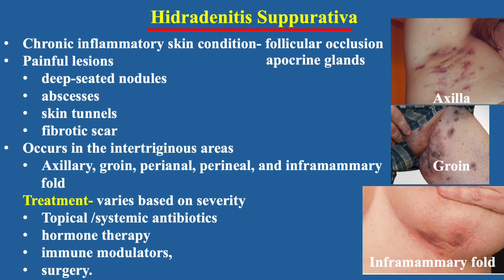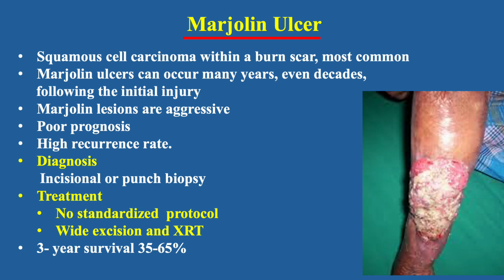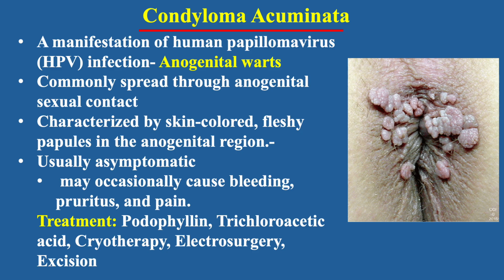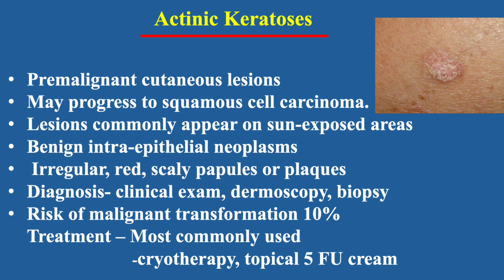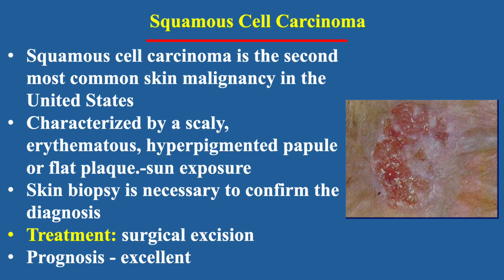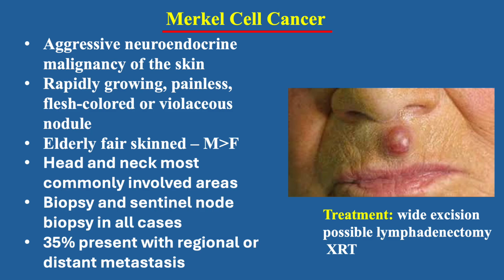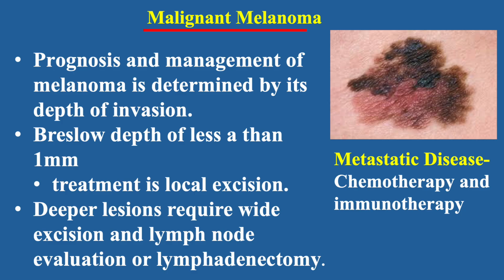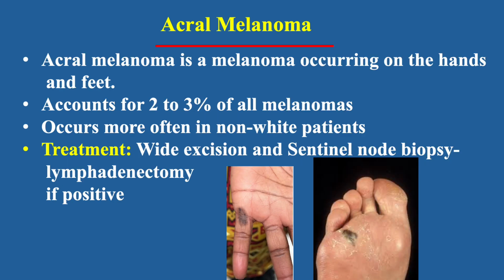topics in dermatologic surgery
Topics incluse Squamous Cell, BasalCell, Melanoma, Hiddradentis Supuritiva,
Pyoderma gangrenosum, and others